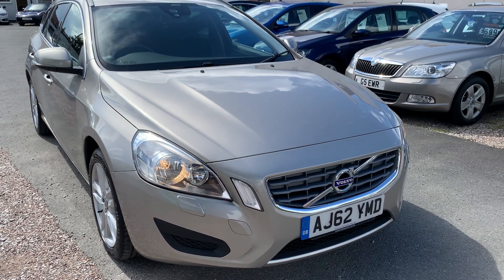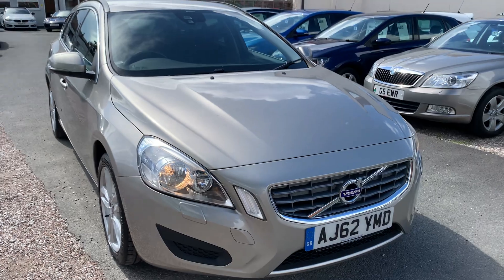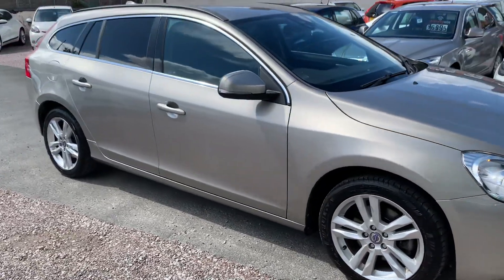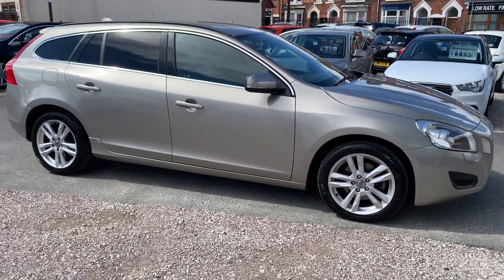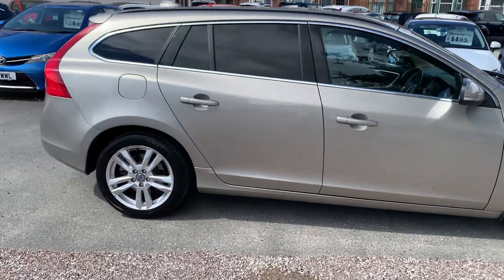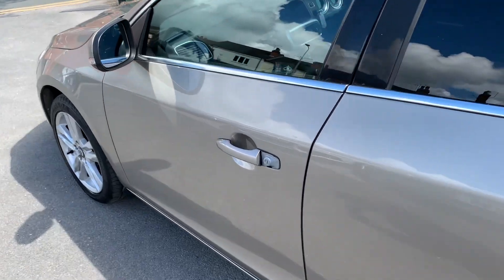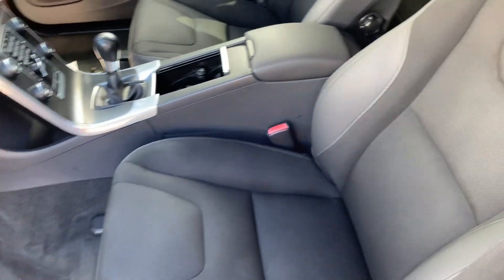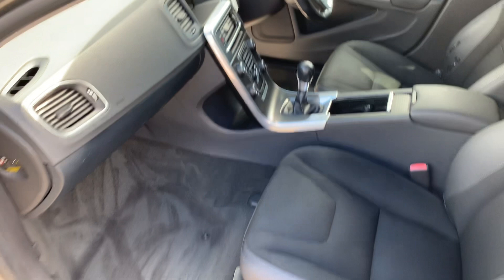22 July 2023